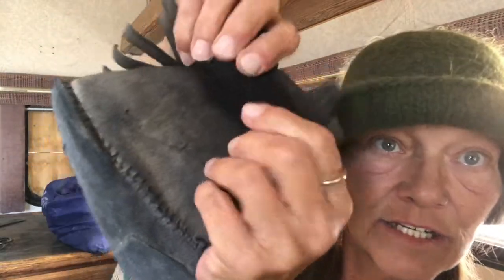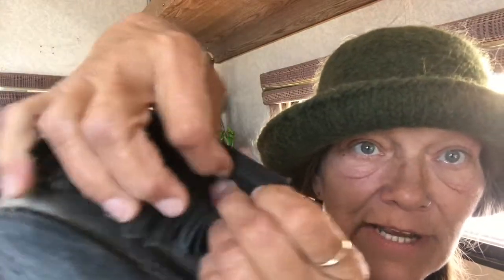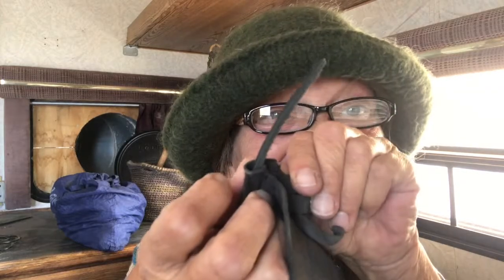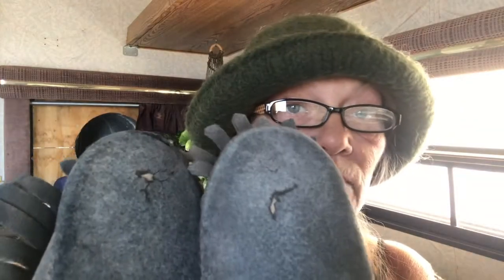Fixing my Boots on my Sewing Machine! 05/04 Wednesday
Yes. In today's vlog, I repair my boot with my Singer sewing machine. I'm pretty impressed! Hope you are encouraged to try whatever, you never know. It just might work!

Blessings and
Much love and Shalom,
Betty a.k.a. Betriska

To all of my subscribers who have made this beautiful life possible through your thoughtful and generous gifts!

Mailing address:
16021 N.Pierce Ferry Rd.